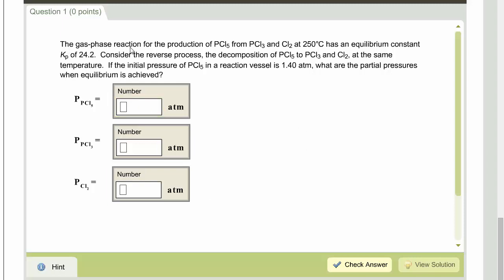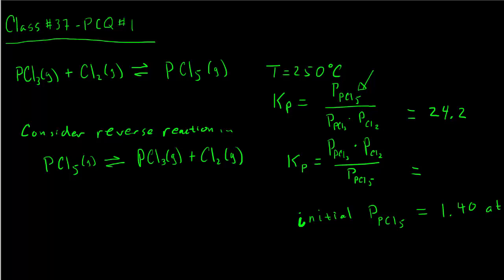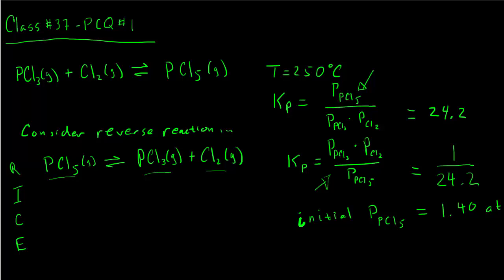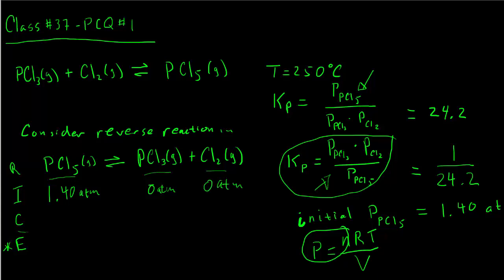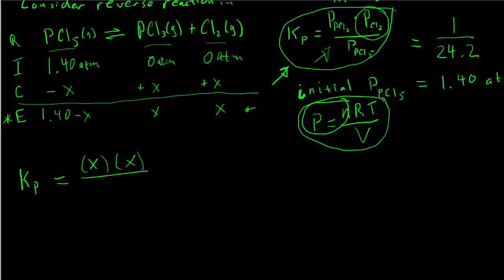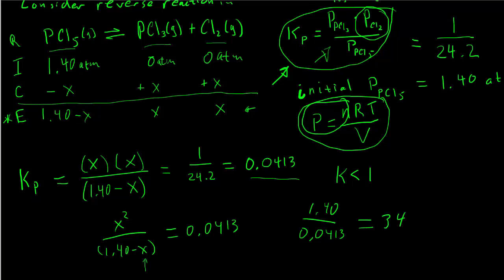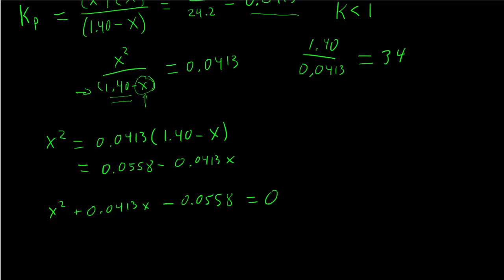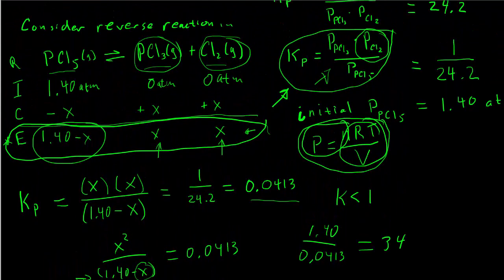Help on class #37 Pre-class question #1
Help solving for the equilibrium partial pressures for the decomposition of PCl5